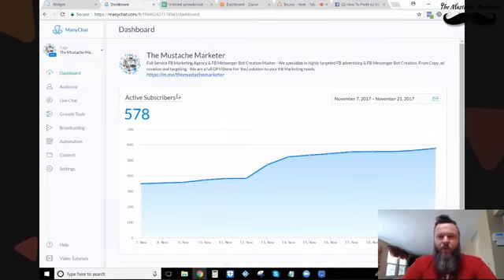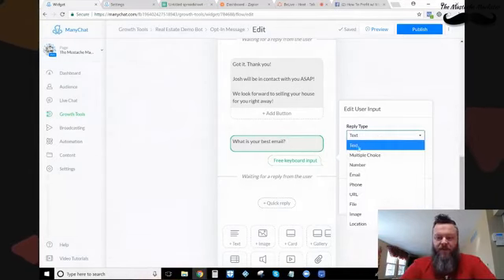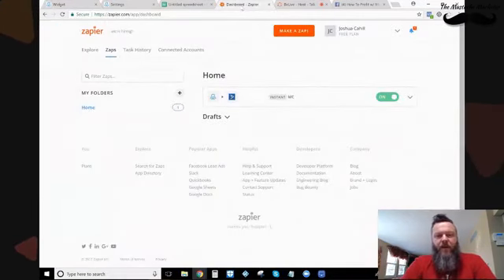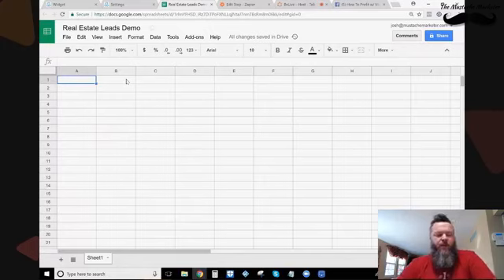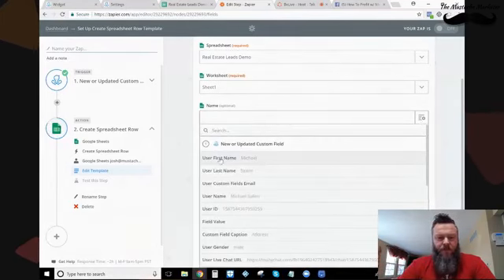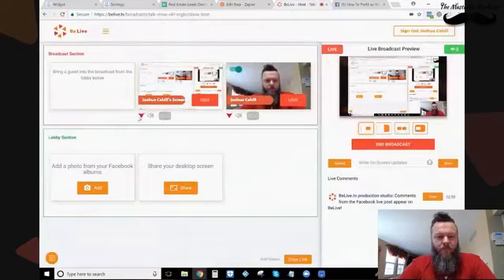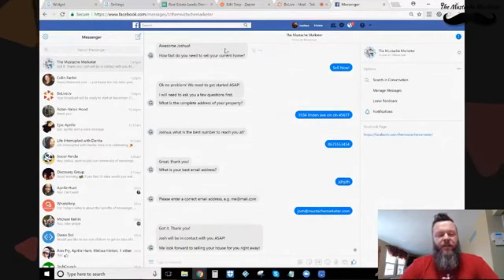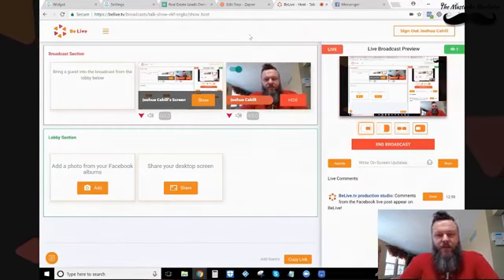⚡ Zapier and Google Sheets | Automate Your Business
Learn how to properly set up Zapier and send info to Google Sheets using ManyChat and Facebook Messenger

Facebook Marketing | Real Estate Lead Gen | Messenger Marketing | ManyChat | Business | Entrepreneur | Lifestyle

MarketingMinutes with Josh Cahill - The Mustache Marketer is here to help Real Estate professionals and Marketers stay ahead of the curve with innovating Facebook Marketing tips/tricks and strategies. Staying relevant as possible with what’s working today to skyrocket your business in 2018 and beyond!

Books that changed my life & business.

Getting Everything You Can Out Of All You Got
Authority Marketing

My Video Setup (How the video was recorded)

Logitech HD Pro Webcam
Blue Yetti Mic
Apple 3.5 mm Headphones
Camera Lighting